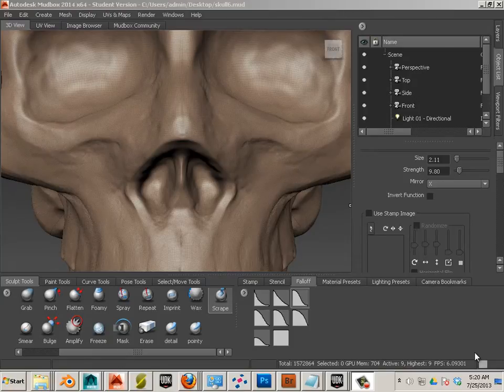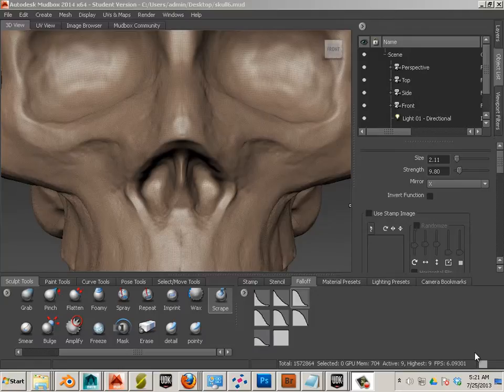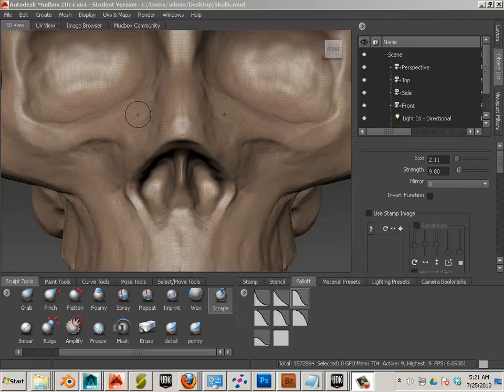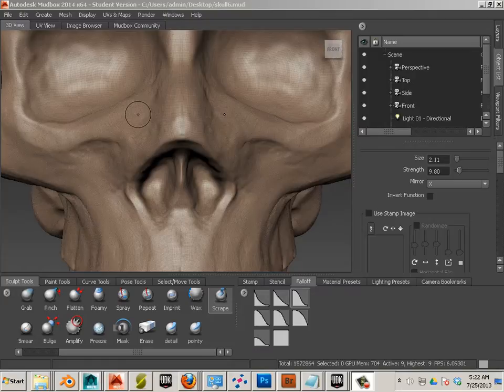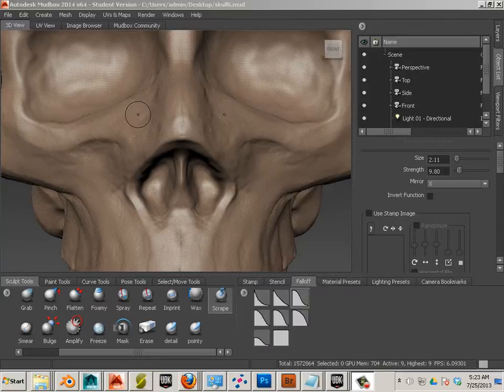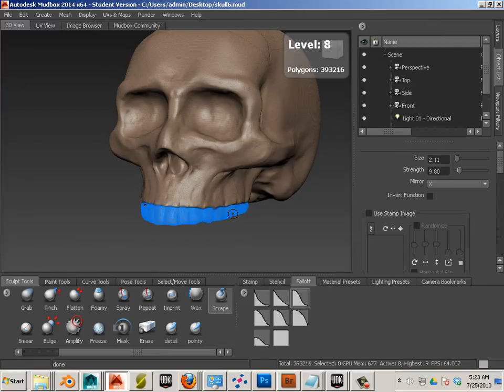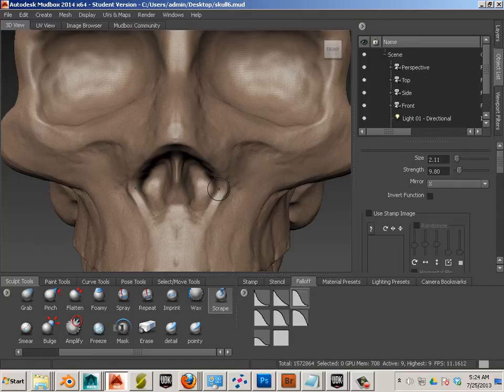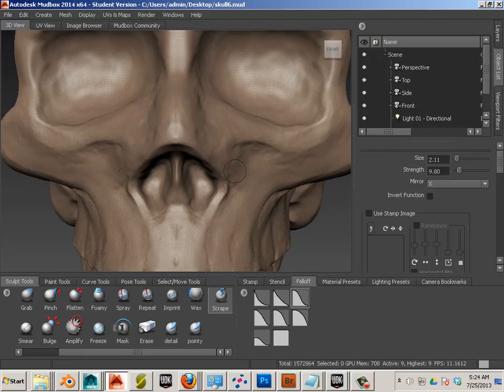0310 Mudbox 2014 Assignment)